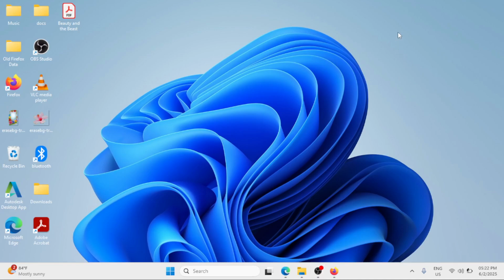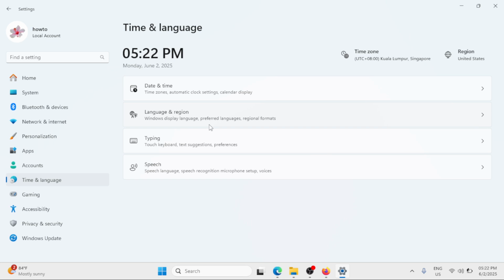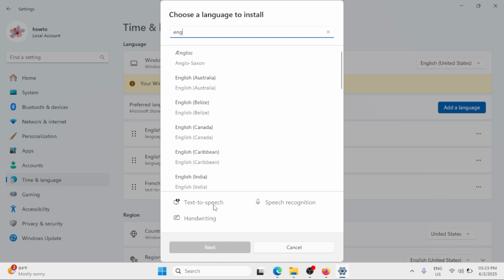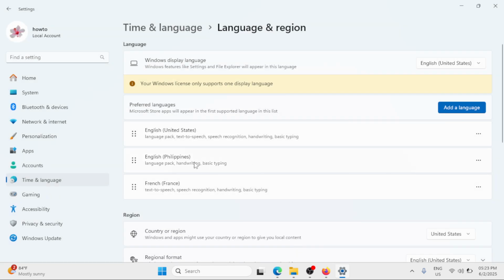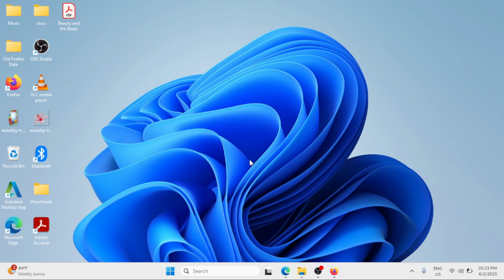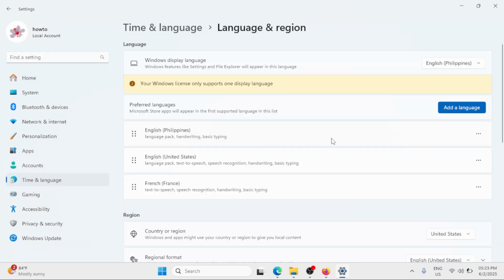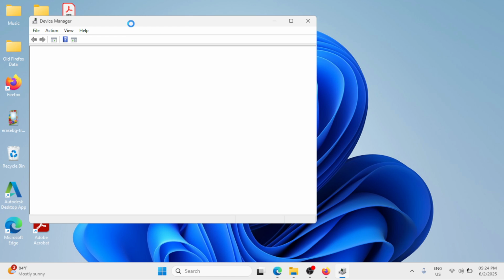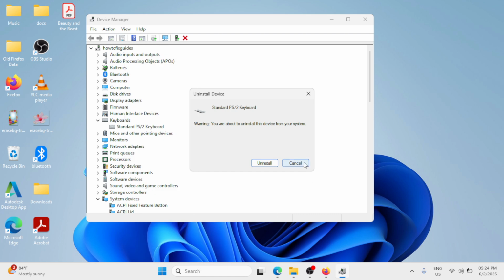How To Reset Keyboard Settings To Default In Windows 11 - GUIDE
How To Reset Keyboard Settings To Default In Windows 11

Need to reset your keyboard settings to default on Windows 11? Whether you’ve accidentally changed something or just want to start fresh, this step-by-step guide will walk you through the process. From restoring key mappings to adjusting language settings, we’ve got all the solutions to bring your keyboard back to its original state. Watch now and get your keyboard working the way it should in no time!